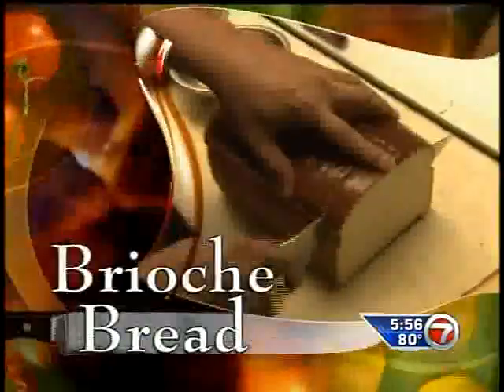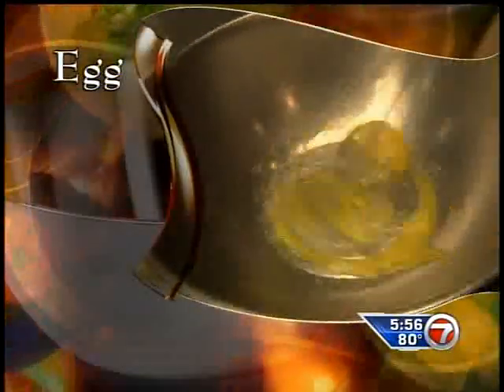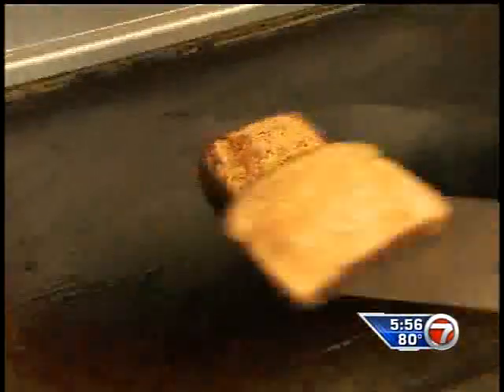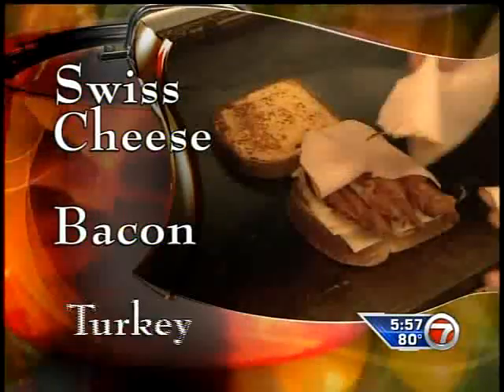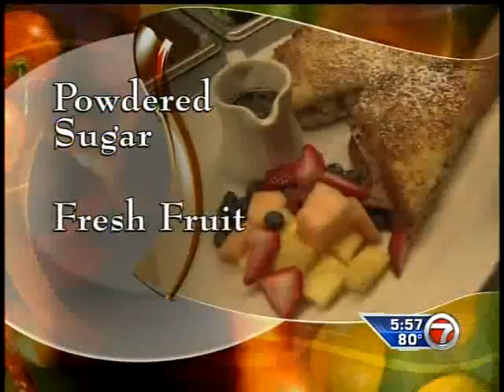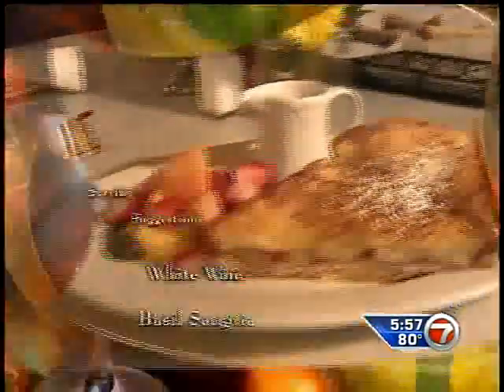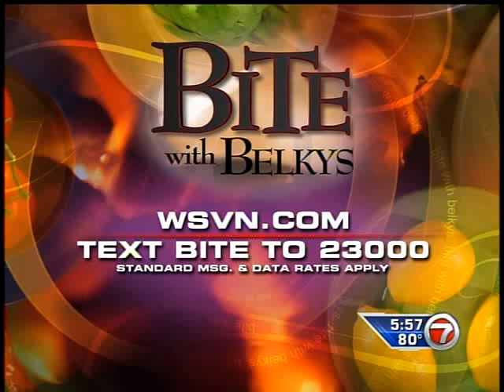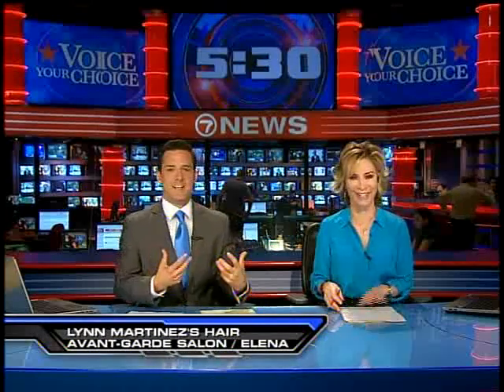Peacock Garden Cafe on WSVN-TV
WSVN's Bite with Belkys team stopped by Peacock Garden Cafe in Coconut Grove to sample a brunch favorite, the Monte Cristo Sandwich.